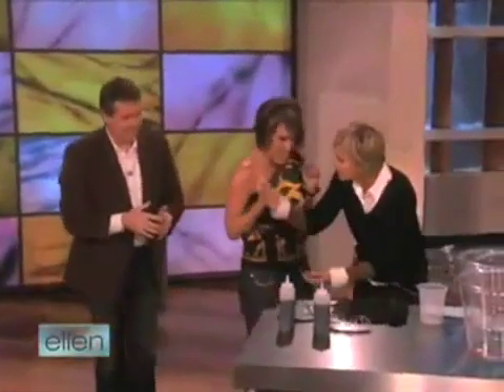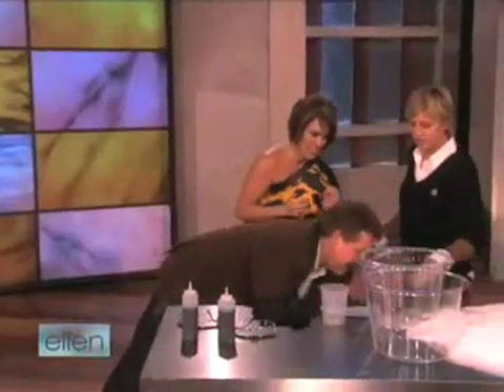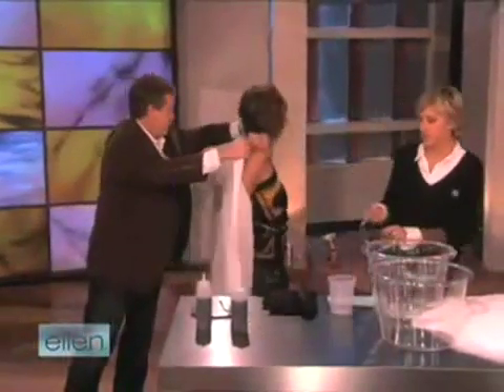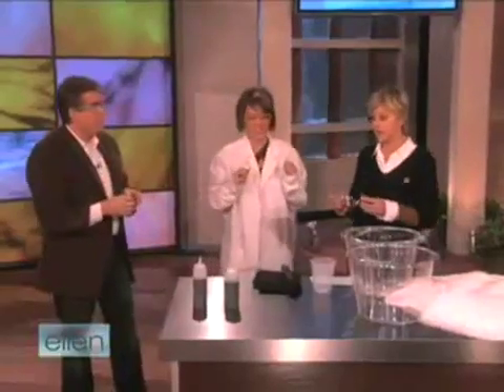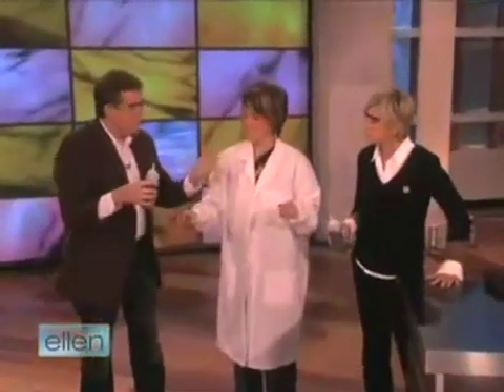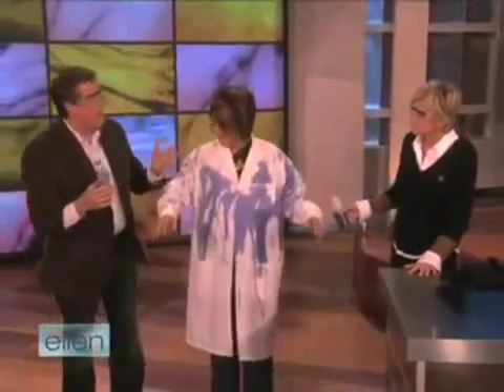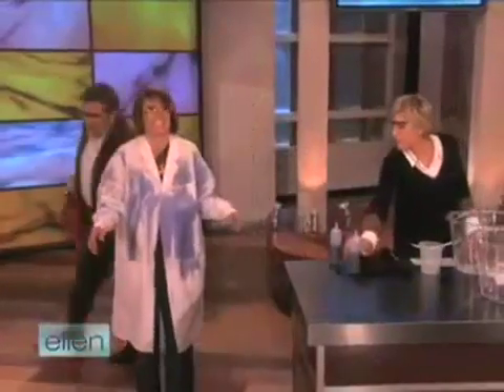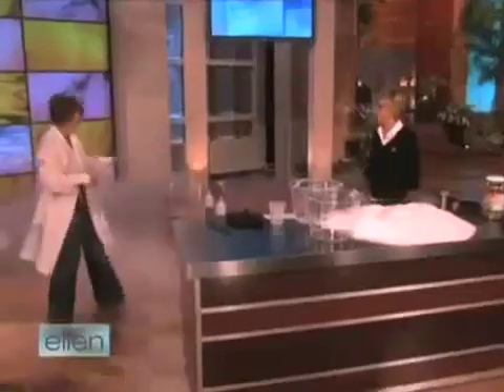Steve Spangler Combines Disappearing Ink with a Fire Extinguisher!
Ever wonder what the fastest way is to get disappearing ink out of your clothing? Would you have guessed spraying a fire extinguisher onto it?